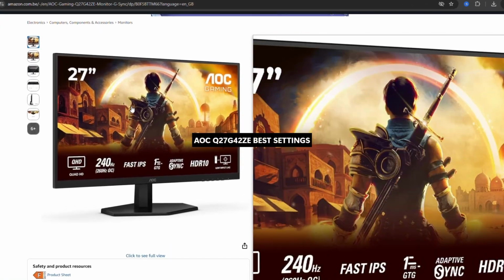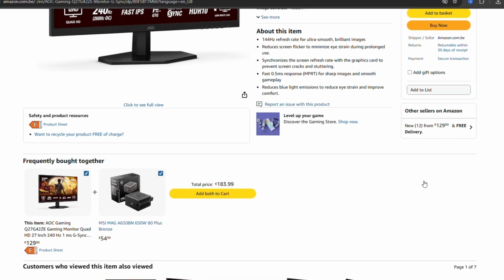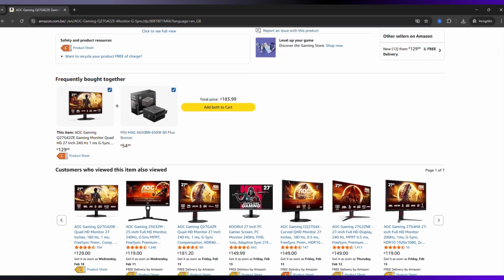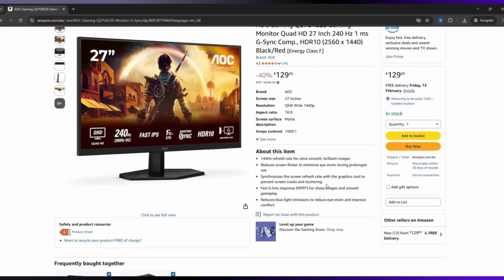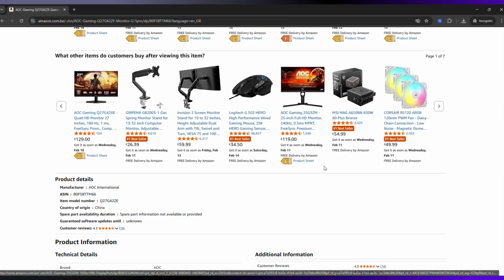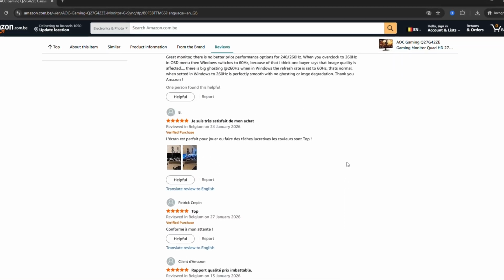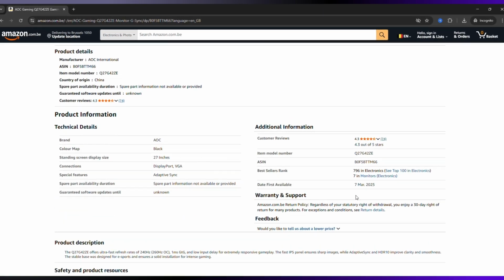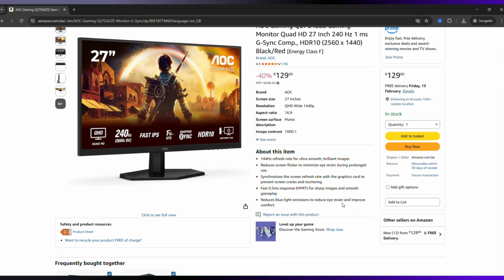NEW! AOC Q27G42ZE Best Settings In 2026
📱 In this video, I’ll walk you through NEW! AOC Q27G42ZE Best Settings In 2026

Timestamps
0:00 Intro
0:07 Tutorial